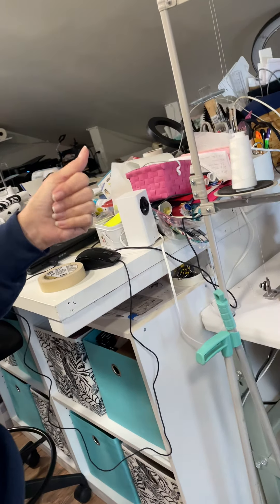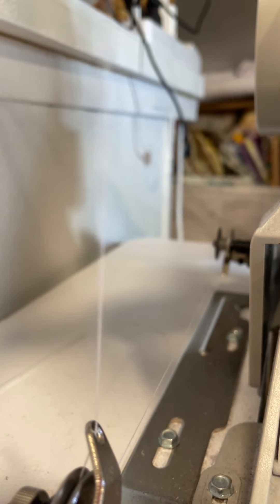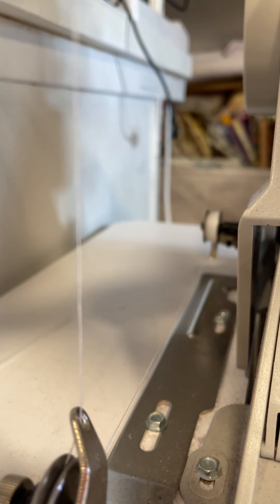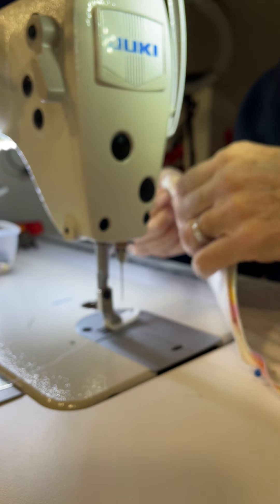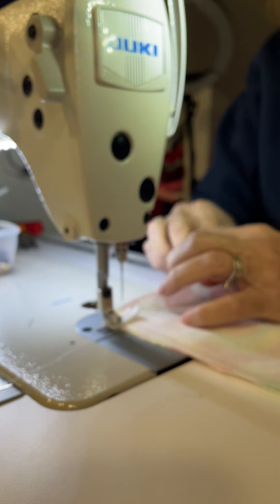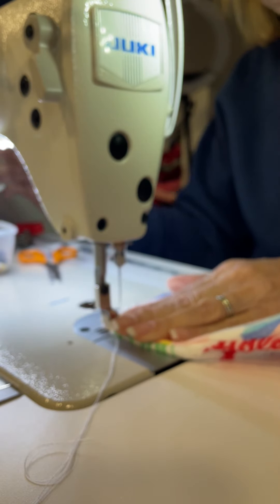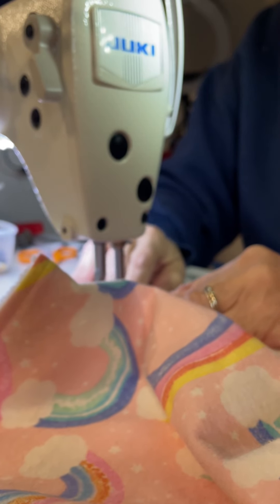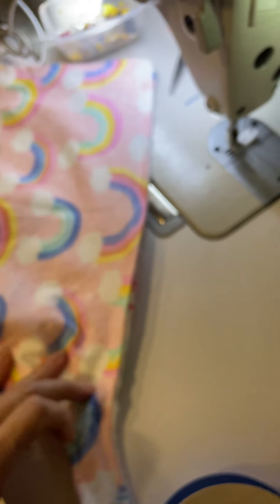Juki Bobbin Winder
Using the bobbin sidewinder on a Juki 8700 Industrial machine and sewing minky fabric with flannel.